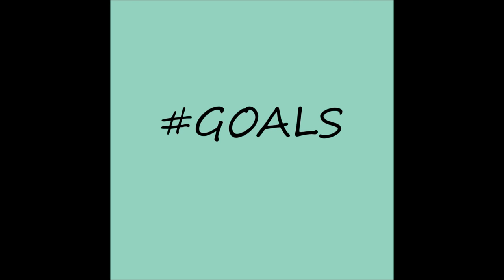Litunechi Tha Joker Napoleon - Hellcats & Trackhawks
ALBUM GOALS Litunechi Hellcats & Trackhawks Freestyle